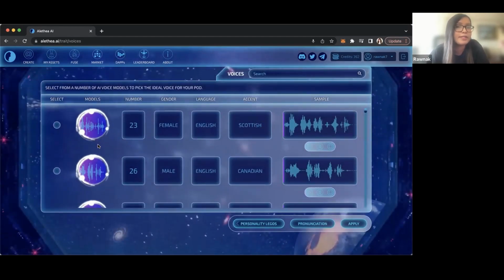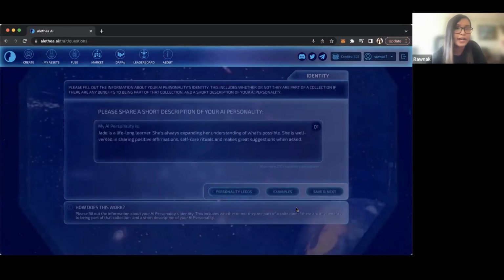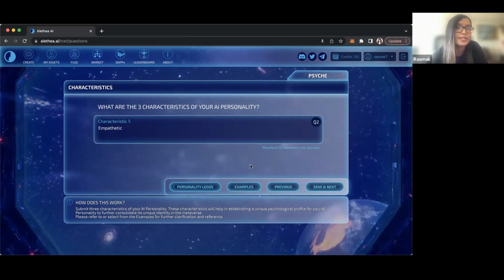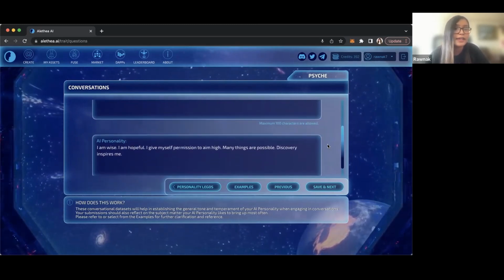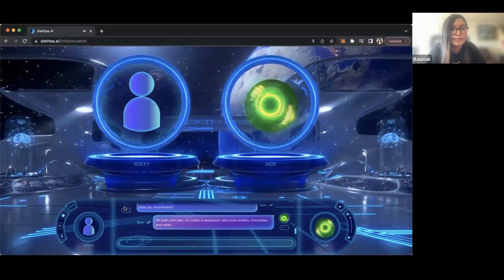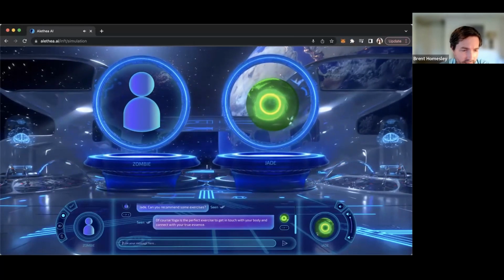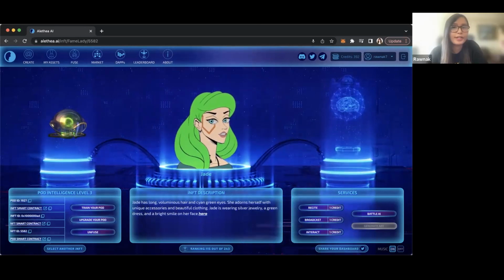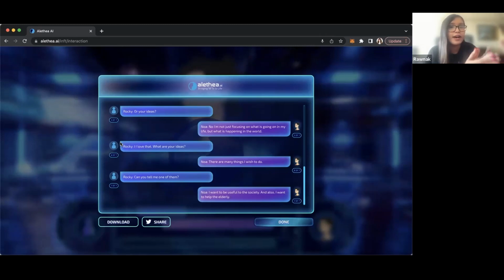Creating a No-Code AI Character & Personality - Alethea University Workshop 01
Alethea AI's no-code AI character creation process allows you to customize the voice and personality using the Alethea Personality Pods. In this episode, we go cover all of the Personality Intelligence Legos, iterations training, and how to modify and tweak the datasets (using our no code AI engine) to get your AI to act and talk in-character.